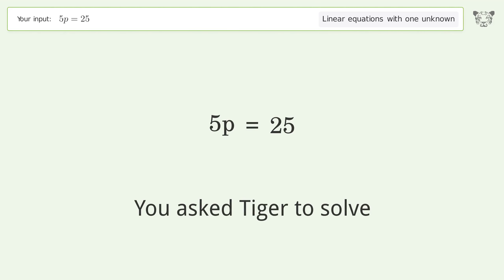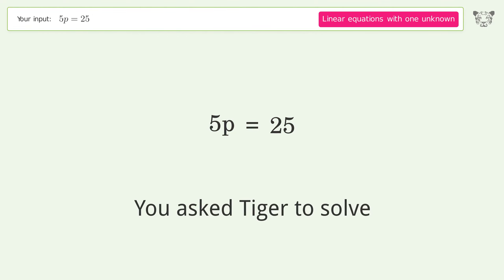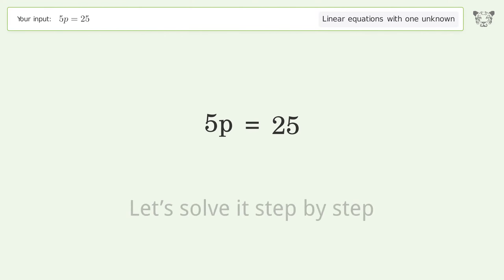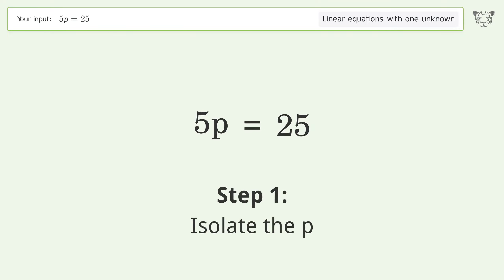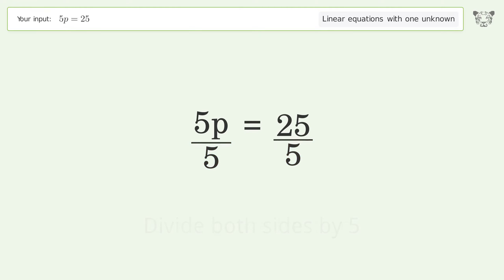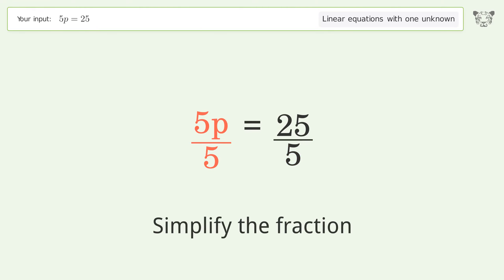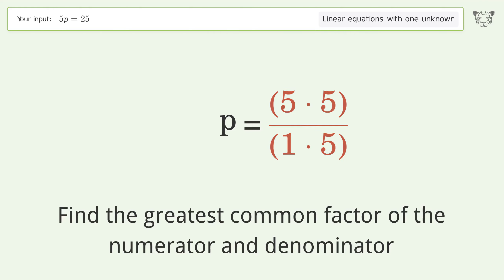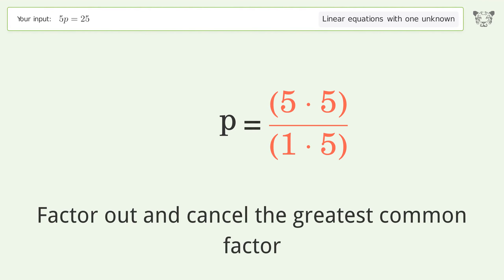Linear equation with one unknown: Solve 5p=25 step-by-step solution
Solving 5p=25 using the linear equation with one unknown solver

for a step-by-step and more tips and tricks for dealing with linear equations with one unknown.